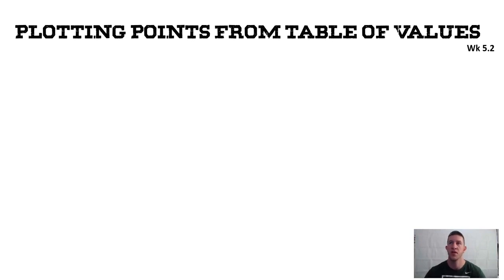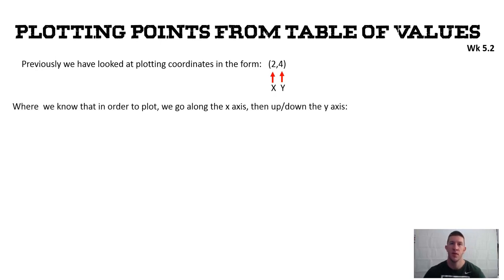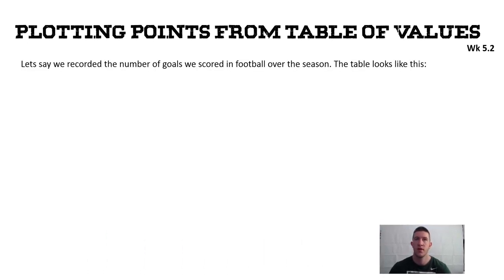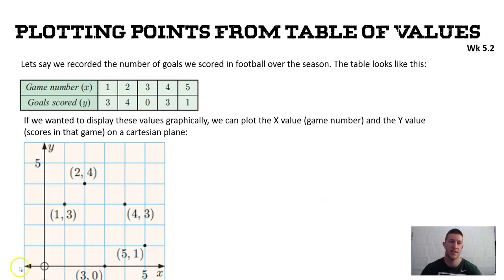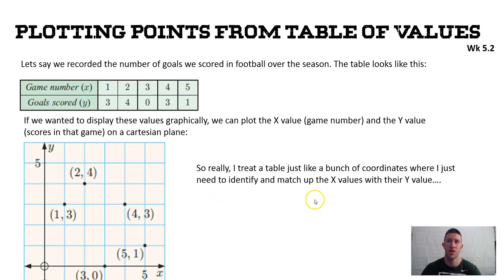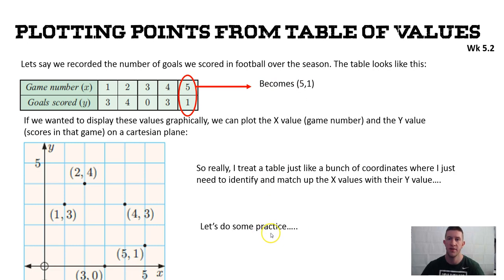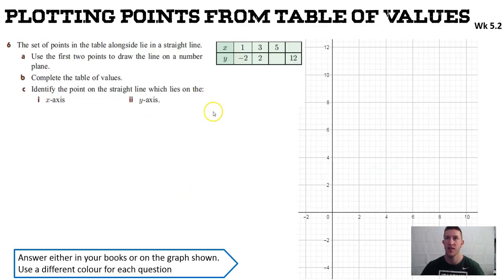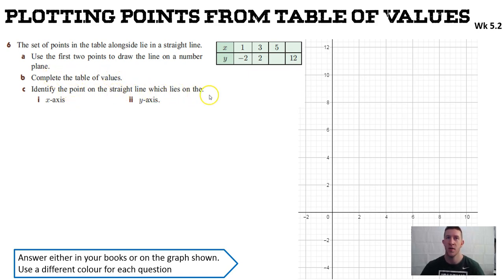lesson 5 2 plotting tables